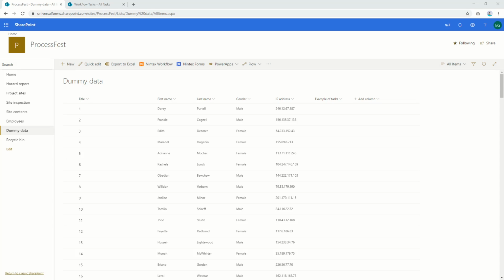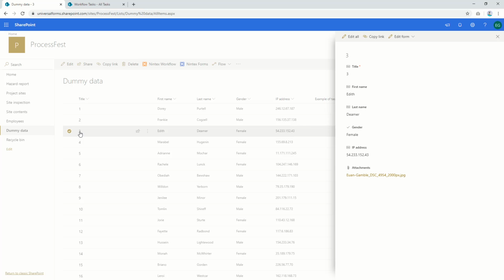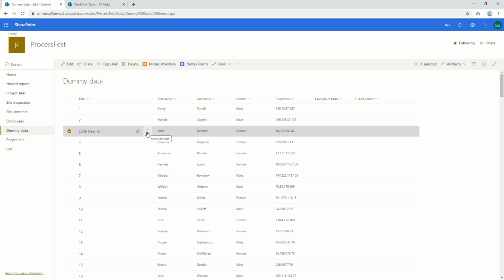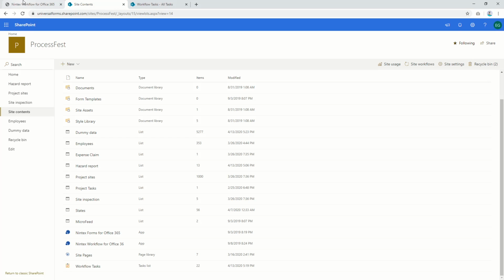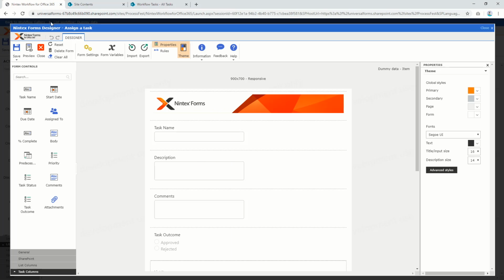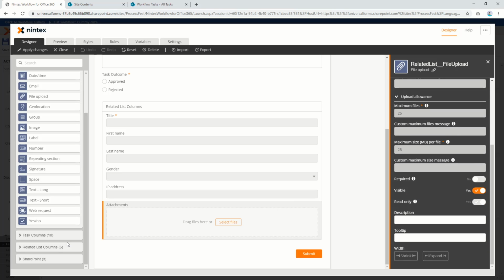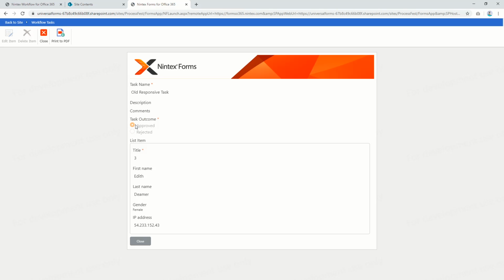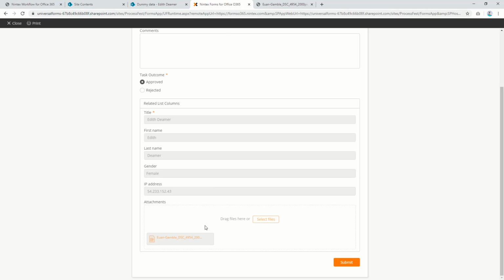Can I view List Item attachments in Nintex Workflow for Office365 Task Forms?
In this video, we look at how you can view List Item attachments in a Nintex Workflow for Office365 Task Form.